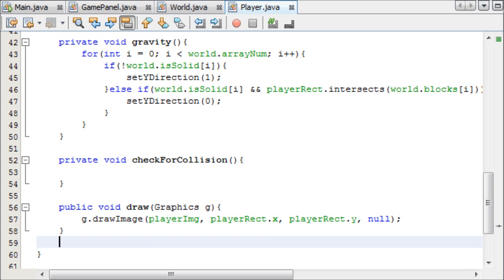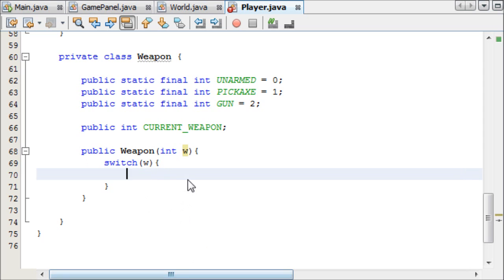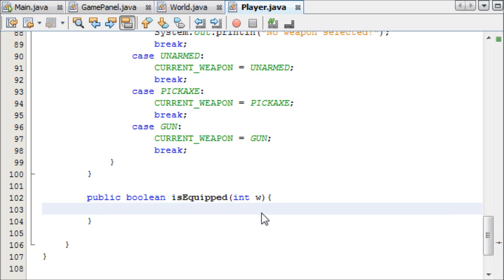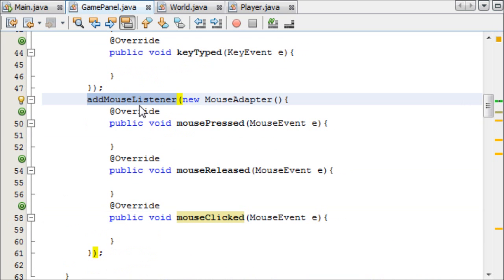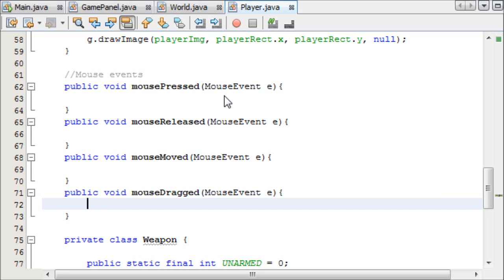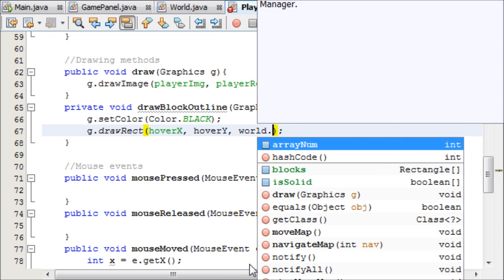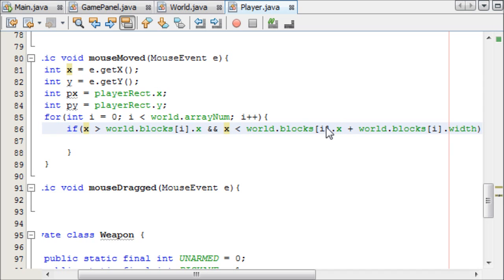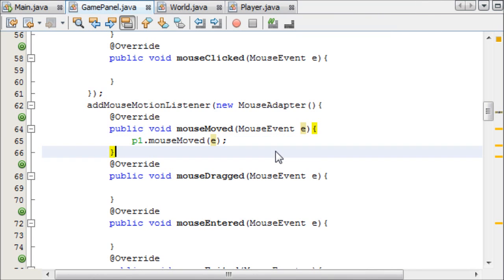Mouse Events for the Player - #10 - Intermediate Java Game Programming Tutorials (TheJavaHub)